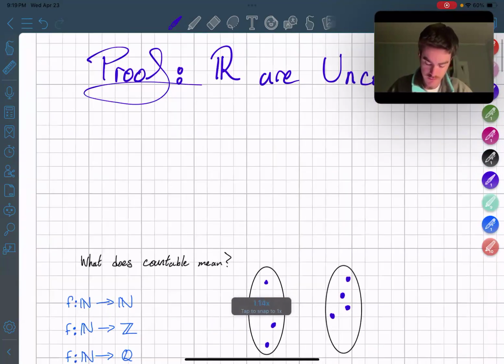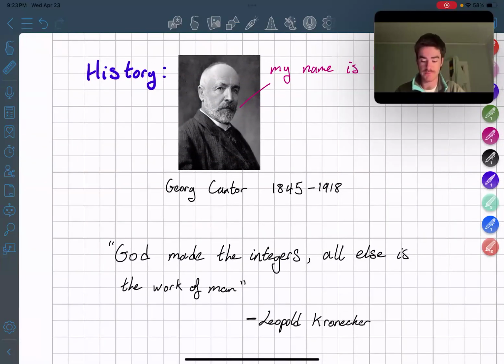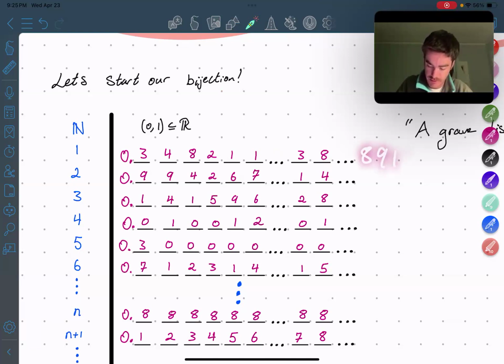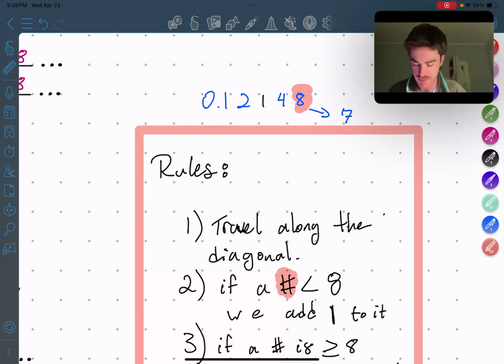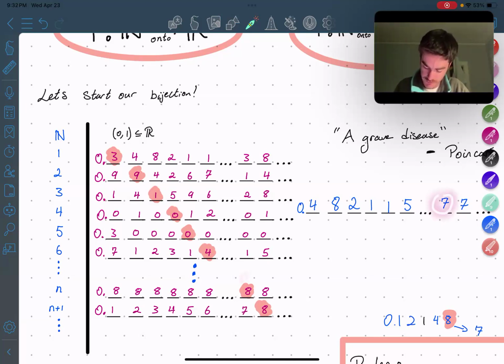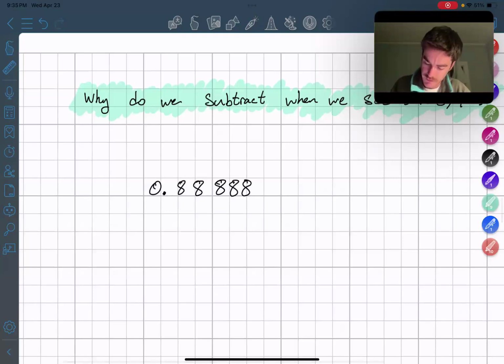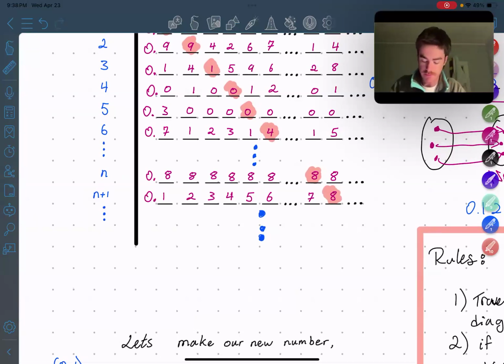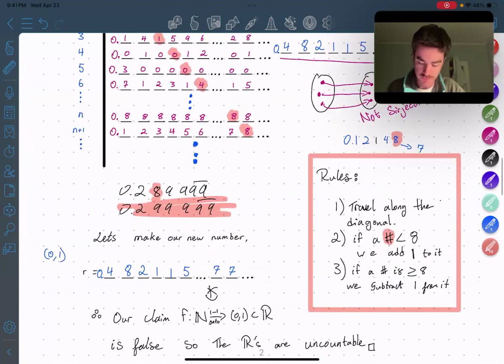The Real Number's are Uncountable. (Cantor's Diagonalization Proof)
Quick Mafs